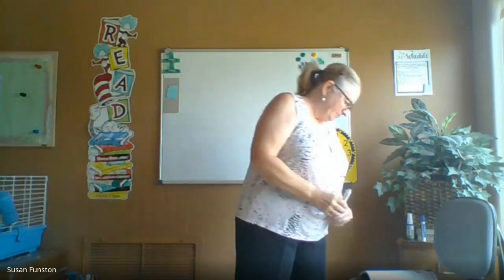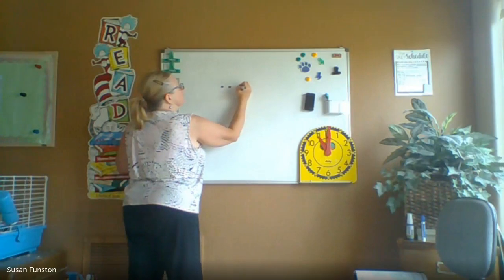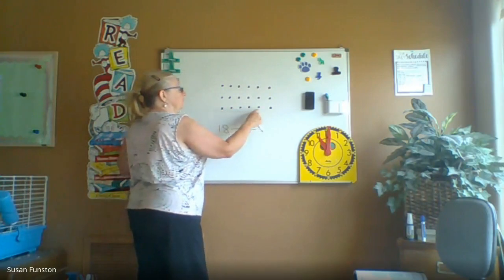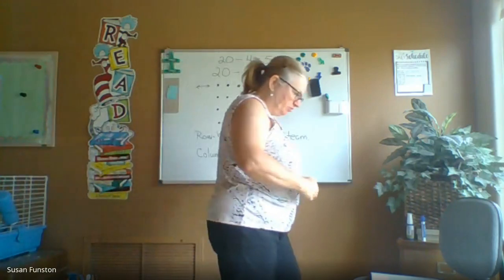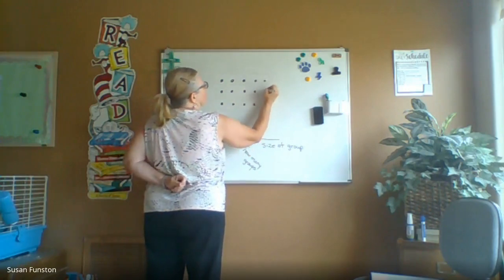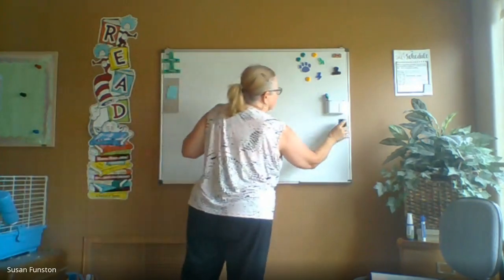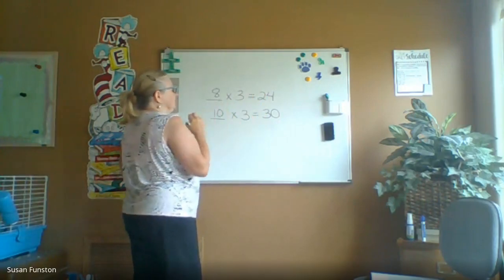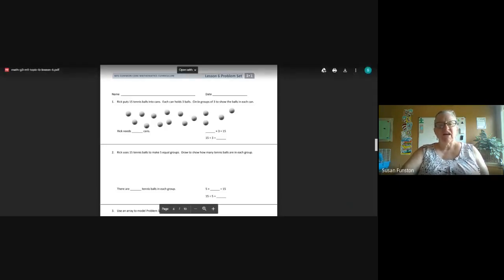Math Lesson 6 Video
Please watch this video before completing the Lesson 6 Problem Set.